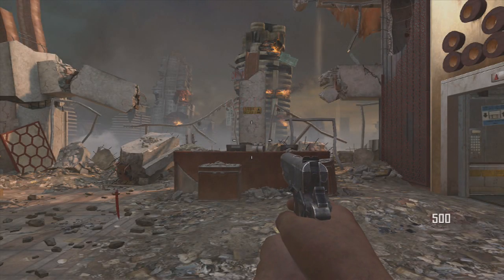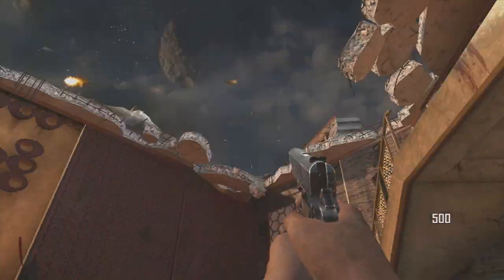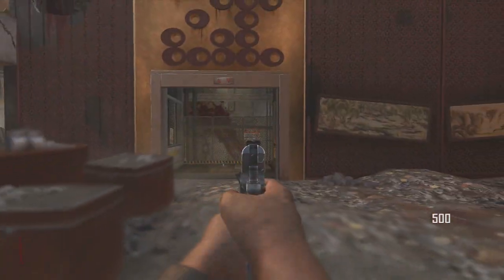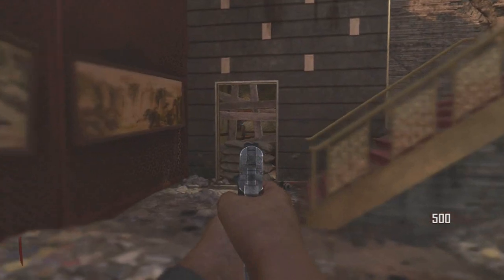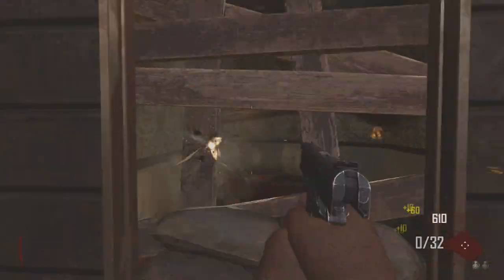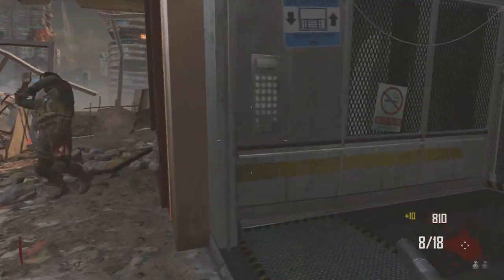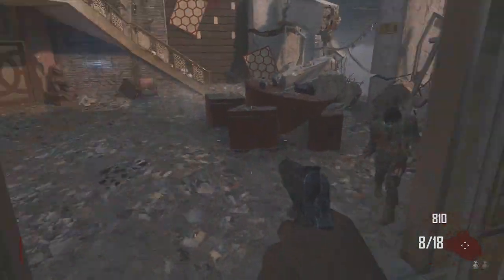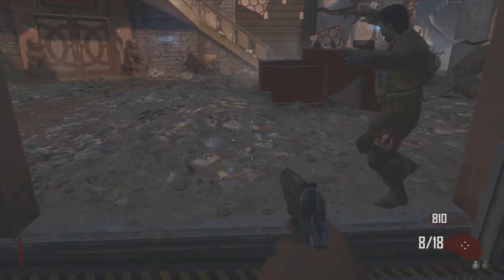Die Rise: How To Activate Power In 60 Seconds By Round 1!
A Like Rating would really be appreciated!